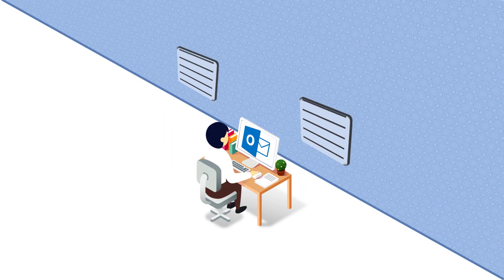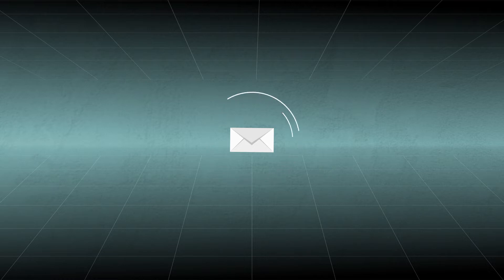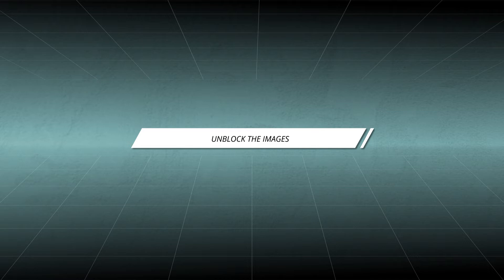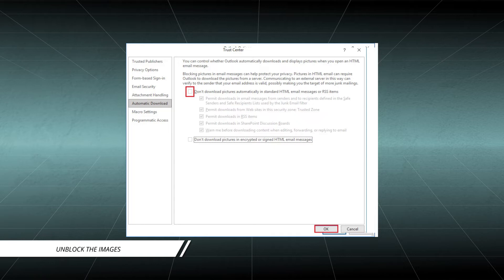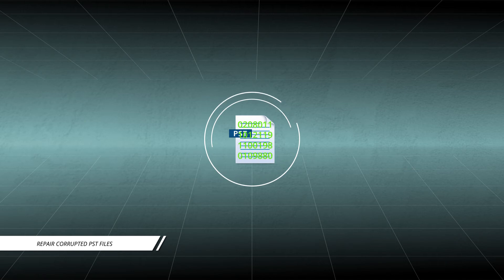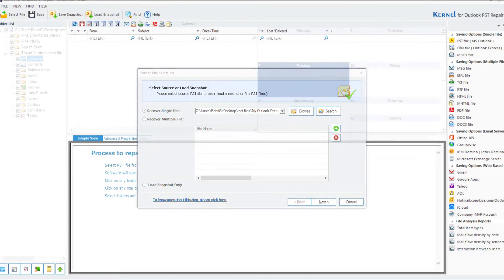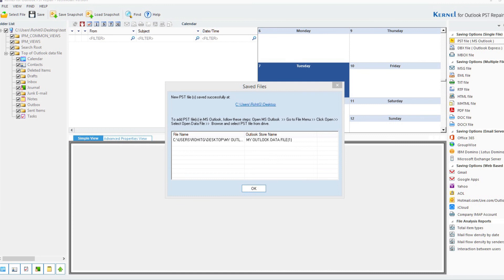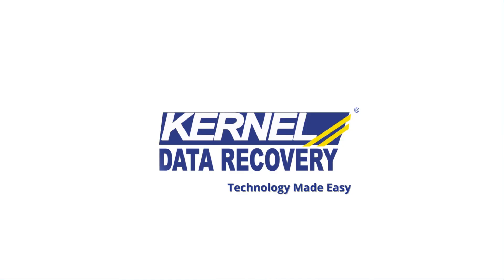How to Deal with Missing Image Issues in MS Outlook Emails?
Cannot See Images in Outlook Emails? This Post Will Definitely Help

Kernel for Outlook PST Repair is a specially designed software to repair corrupted or damaged PST files. It allows users to export them to various email clients or file formats. Multiple PST files can be repaired simultaneously without worrying about the size of the file. A comprehensive preview of the content and certain filters is generated, which helps the users to analyze it before saving it. While the repairing process is going on, the integrity and meta properties of the data are maintained throughout. The user-friendly interface and simple procedure make it ideal for all users. Kernel for Outlook PST Repair is compatible with all the Windows operating system and MS Outlook versions.